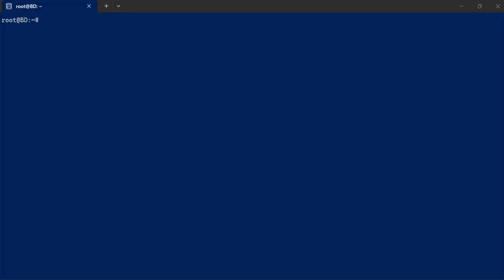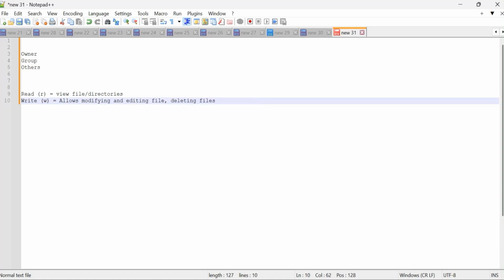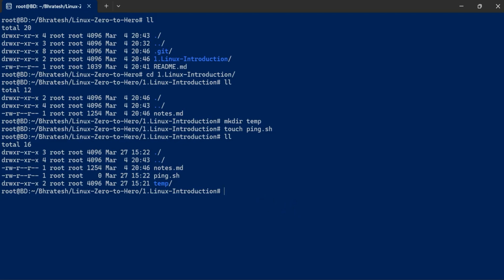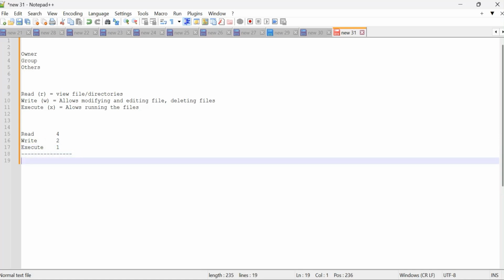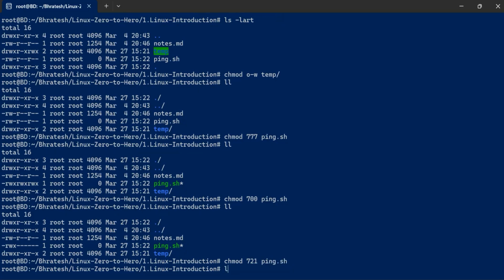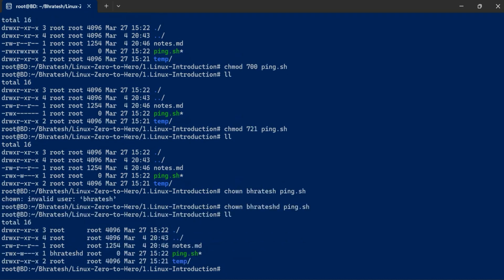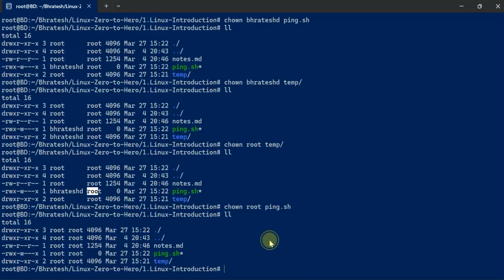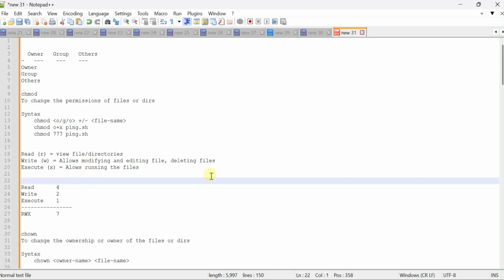Linux File Permissions For Beginners | Linux CHMOD, CHOWN, CHGRP Commands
In this video I have covered all about permissions in Linux for files and folder and how you can change the permissions using the CHMOD CHOWN CHGRP commands very easily.
Understanding the permissions in Linux is very important.

In this video you will understand:

How to check and understand permission denied related issues.
How to check the the permissions of files and folders in Linux
Types of Permissions in Linux
Scope of users and permissions
How to change permissions in Linux using CHMOD command
How to add or remove the permissions

chmod 777
chmod u+x
chmod u-x

chmod command,
linux permissions,
chmod command in linux,
file permissions in linux,
file permissions,
chmod command linux,
how to use chmod command in linux,
linux file permissions explained,
chmod,
linux file system permissions,
linux directory permissions
,linux set permissions,
linux file permissions and ownership,
linux file permissions chmod,
linux permissions explained,
chmod linux,
unix file permissions,
permissions in linux,
chmod hindi